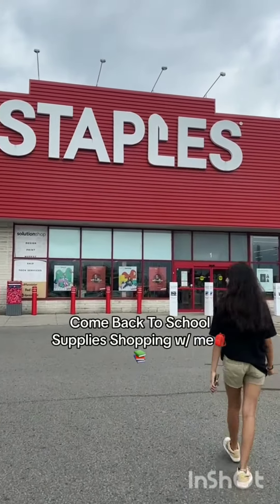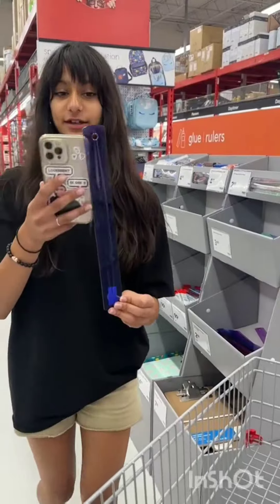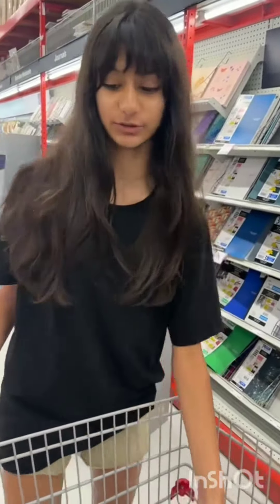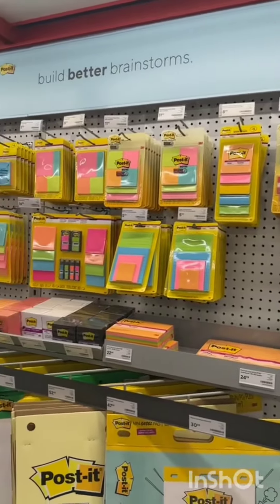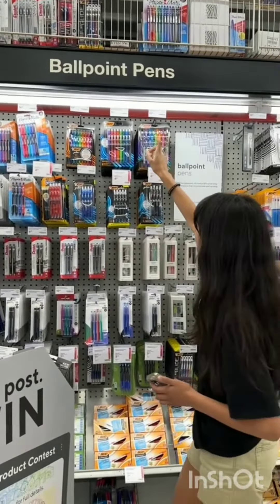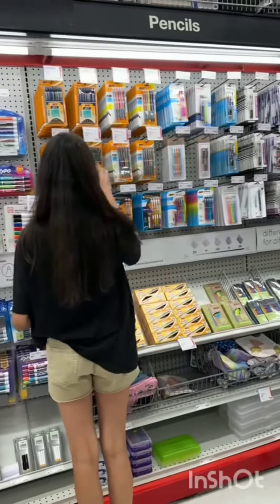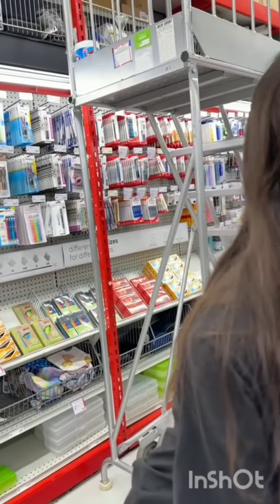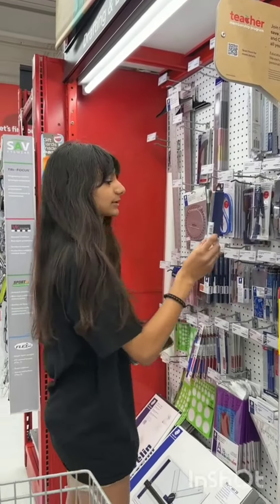School supplies shopping 2023 | Back to school supplies shopping | First day of school Vlog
school supplies haul philippines
school supplies shopping philippines
school supplies haul 2023
school supplies haul college
back to school shopping clothes
school supplies haul
school supplies shopping 2023
school supplies shopping aesthetic
school supplies shopping middle school
school supplies shopping 2022
school supplies diy
school supplies craft
school supplies diy easy
school supplies aesthetic
school supplies with paper
school supplies hacks
school supply shopping
school supply shopping 2023
school supply shopping vlog
school supply shopping in tamil
school supply shopping haul
school supply shopping challenge
school supply shopping india
school supply shopping videos
school supply shopping in korea
school supply shopping with mom be like
school supply shopping be like
school supply shopping at target
school supply shopping aesthetic
school supply shopping asmr
school supply shopping at walmart
school supply shopping at dollar tree
school supply shopping and haul
school supply shopping as a teacher
school supplies shopping amazon
school supplies shopping addy and maya
school supplies shopping amyywoahh
aesthetic school supply shopping
anya and elsya school supply shopping
addy and maya school supply shopping
a for adley school supply shopping